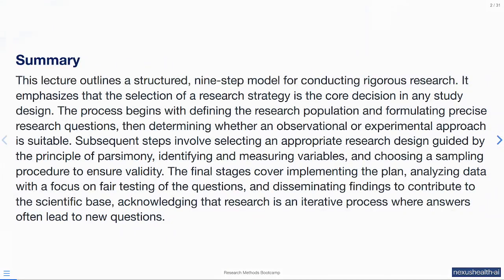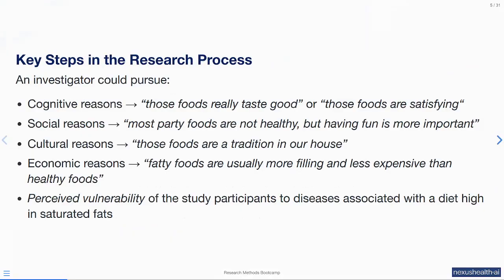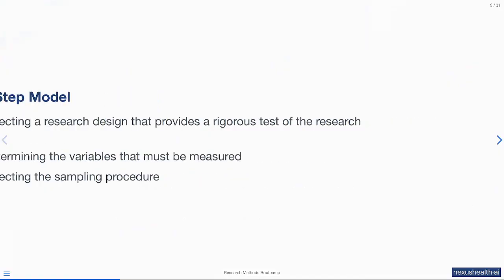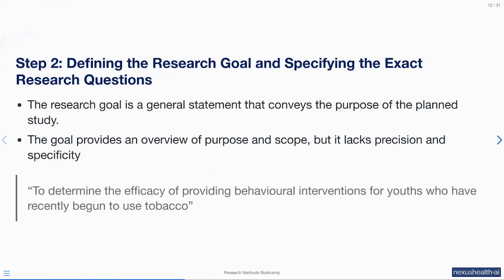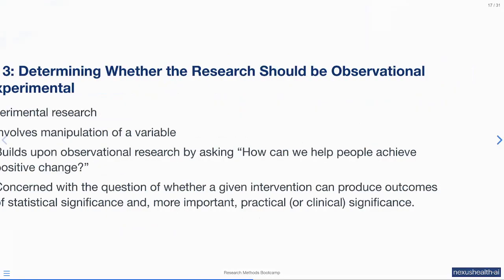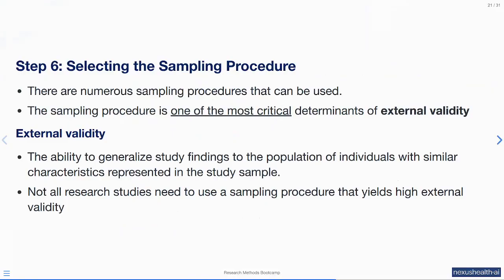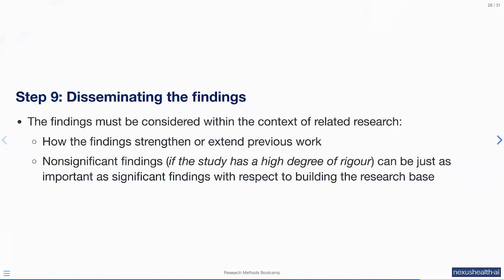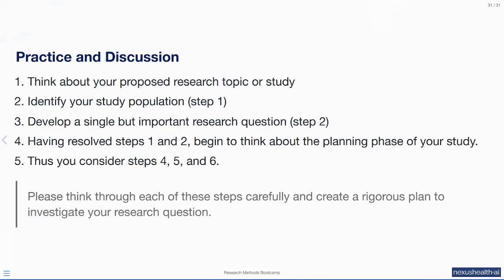Research Strategies and Designs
Introduces the nine-step model for research.